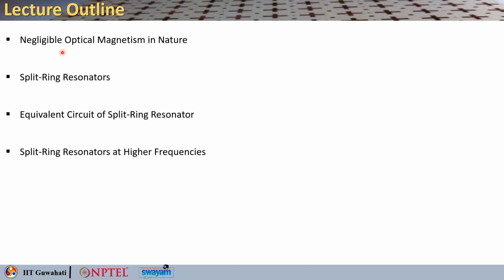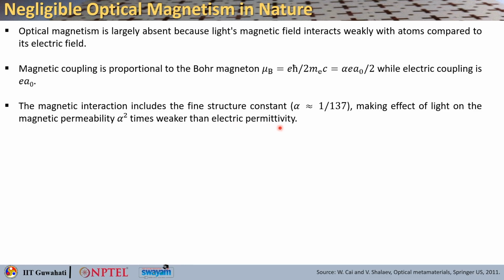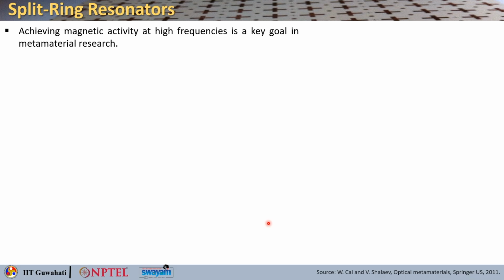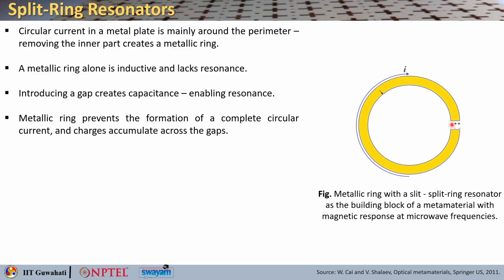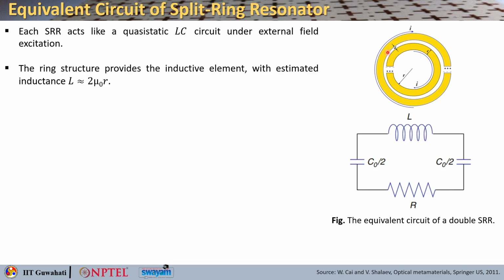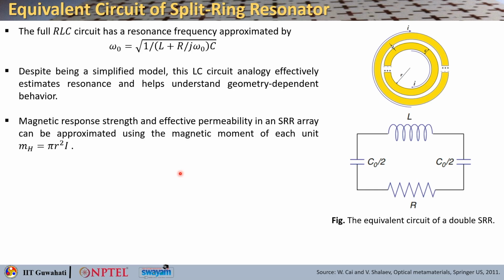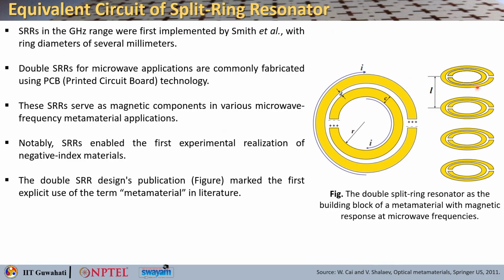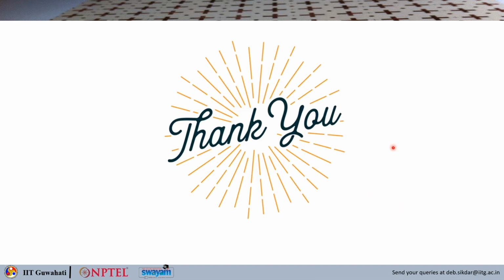Lec 26: Split Ring Resonators